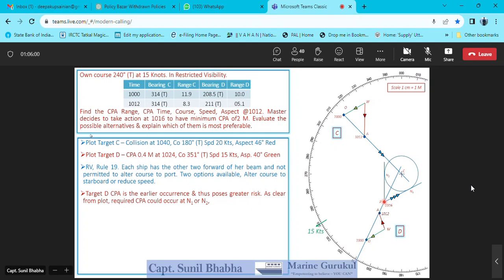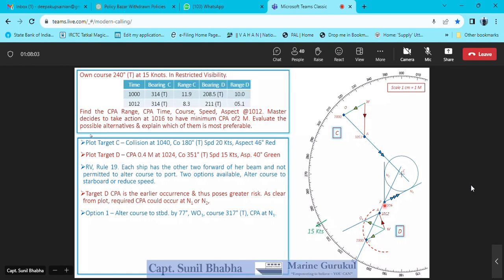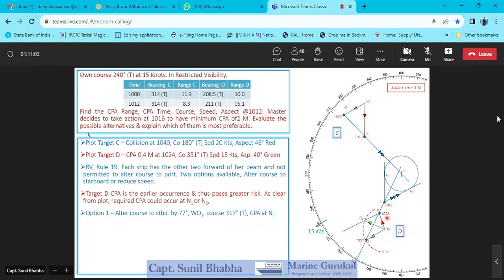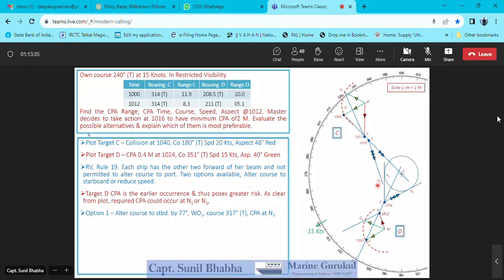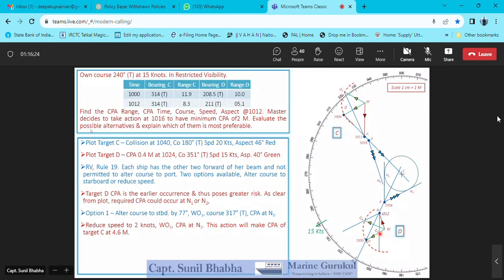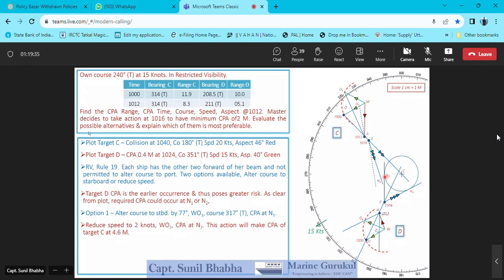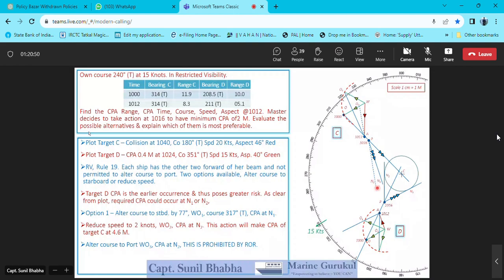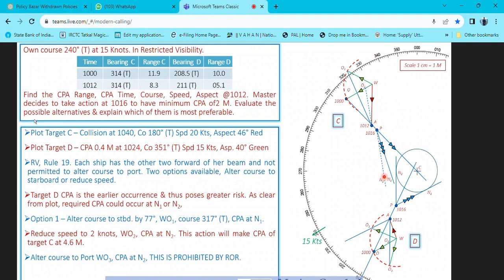Radar Plotting Part 3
Radar Plotting Part 5 chief mate Phase 1 by Capt. Suneel Bhabha